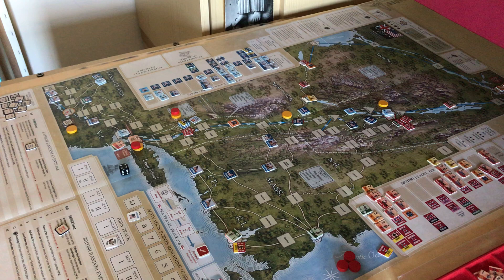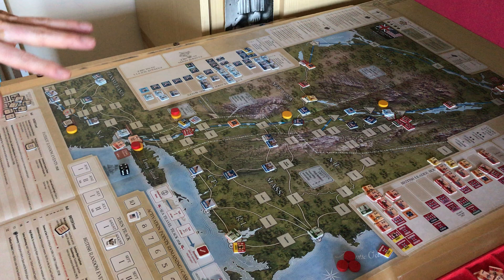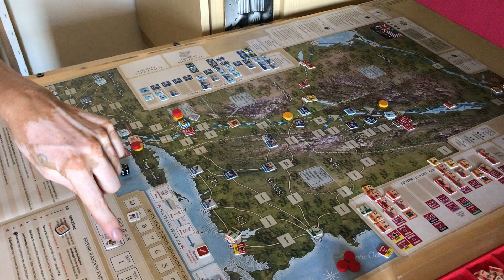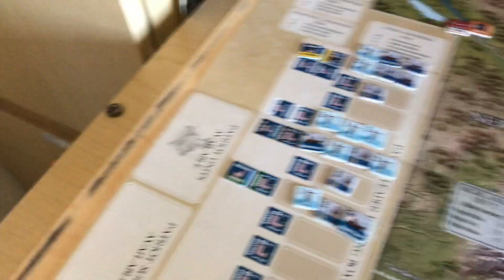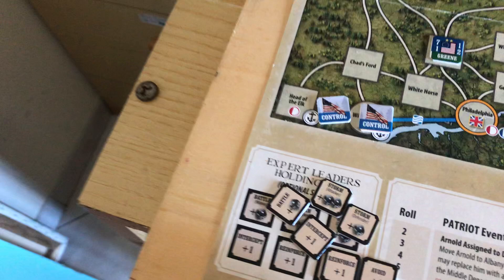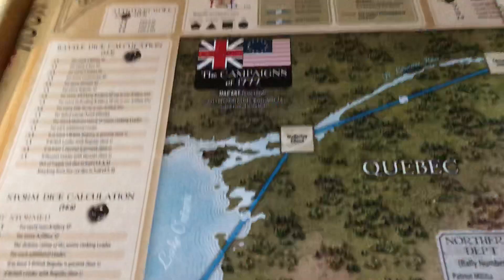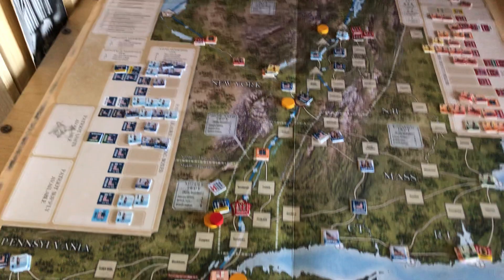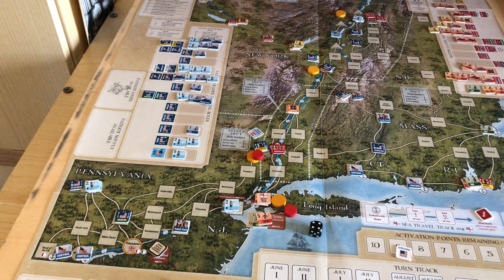Campaigns of 1777, by Harold Buchanan 2019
Strategy and Tactics magazine #316